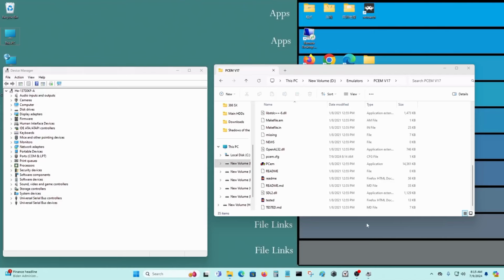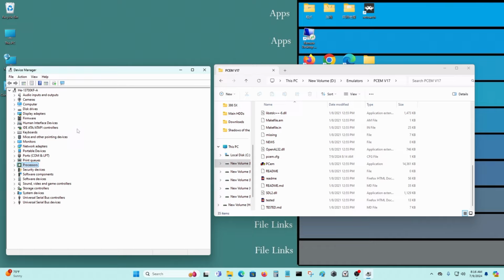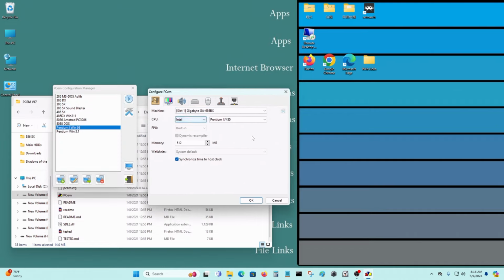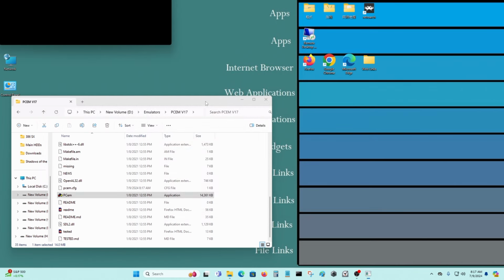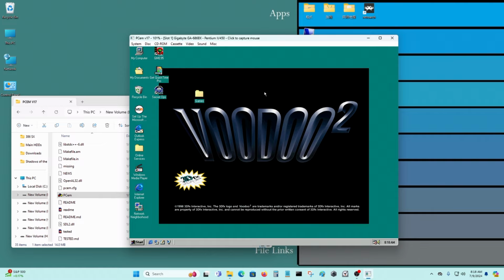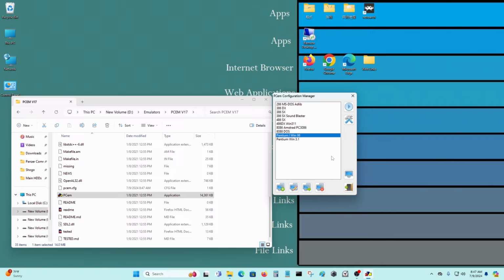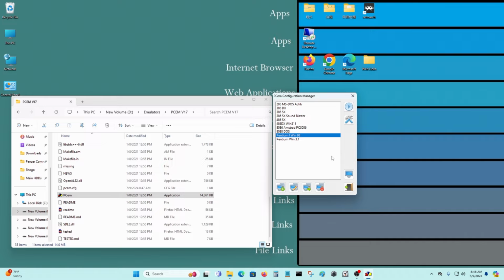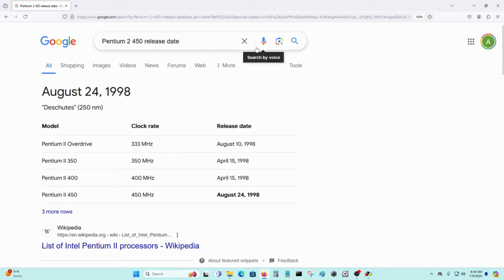PCEM V.17: Pentium II 450 MHz Slot 1 Emulation with a I7-13700KF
[Synopsis]

In this video, I test PCEM V.17 using my new computer. The one that I used to test PCEM V.17 was a I7-10700KF back in 2021. I ran a number of games on that computer, like SWAT 3, Panzer Commander, Shogo, Wing Commander Prophecy, but it never ran at 100%. As a result, there were some performance issues, like sound distortions, and the FPS not being consistent or smooth. It would crash at times. The highest CPU I was able to emulate with my I7-10700KF was a Pentium 2 350 MHz. On my I7-4790k, the highest CPU that I was able to emulate was a Pentium 2 266 MHz.

I am testing for performance and stability. On the first test, I play through a level playing Virtua Cop 2 to test the stability of this setup. On the preceding tests, I test to see how the performance is on games that I had difficulty running on my precious systems(I7-10700KF and I7-4790K).

Being able to emulate PCEM V.17 at 100% is like owning a real Pentium 2 450 which is almost impossible to obtain now. I do have a Gateway E-3400 computer with a Pentium 3 1 GHz processor in it, but it is almost impossible to find a 3dfx Voodoo 3 2000 or Voodoo 3 3000 video card for it.

There are currently no developers working on PCEM, so this would be the maximum setting for this emulator. I am also recording this video with a DVR which is taxing the CPU. Never the less, recording at 1080 @ 60 fps didn't really tax my CPU very much. My CPU temps didn't go above 120°F/48 °C, and the GPU temp didn't go above 128°F/53.3 °C  running PCEM and recording this video.

As for the programs or games that came out in 1999, and 2000, most of those programs will run on a Pentium IV using Windows XP. I have 3 Pentium IVs, so I will not have any problems running any programs from the period of 1999 to 2006. I can now run every PC program from 1982 to the present.

I owned a Pentium II 400 back in 1998, and the configuration was the following, 128 MB, 8 GB hdd, S3 Virge DX video card with a Monster Voodoo 2 3d accelerator. In 1999, I had a Pentium III 550 MHz, 512 MB of RAM, 8 GB hdd, and a Voodoo 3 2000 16 MB PCI video card. All I had to do was upgrade the CPU, because the motherboard I had at the time was a Abit Be-6 II motherboard which was very upgradeable. The last CPU I upgraded on that motherboard was a Pentium III 850 in 2000. I wanted to get a Pentium 2 or a Pentium 3 computer, but I was never able to get one, so the next best thing was a to try to emulate one.
[PCEM Settings]

◙ CPU: Intel Pentium 2 450
◙ O.S.: Windows 98 SE
◙ GPU: 3dfx Voodoo 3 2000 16 MB
◙ RAM: 512 MB
◙ HDDs: 4 GB + 8 GB + 4 GB HDDs
◙ Optical: CD-ROM 24X
[Test Programs in PCEM V.17]

♦ Virtua Cop 2 (1997)
♦ Panzer Commander (1998)
♦ Shogo Mobile Armor Division (1998)
♦ Wing Commander Prophecy Special Operations (1998)
[Test Computer Specs]

○ CPU: Intel I7-13700KF
○ O.S.: Windows 11 Home
○ GPU: MSI Geforce RTX 3060 12 GB
○ RAM: 32 GB DDR5
○ Storage: Fanxiang S500 Pro 1 TB M.2 NVMe SSD
○ Video Capture: Elgato HD60 X
[Video Annotations]

♥ Intro: [ 0:01 to 2:52 ]
♥ Virtua Cop: [ 3:04 to 12:23 ]
♥ Panzer Commander (1998): [ 13:13 o 20:27 ]
♥ Shogo Mobile Armor Division (1998): [ 21:01 to 24:39 ]
♥ Wing Commander Prophecy Special Ops (1998): [ 25:52 to 30:47 ]
♥ Conclusion: [ 30:48 to 33:42 ]